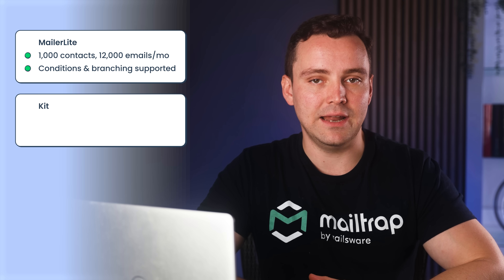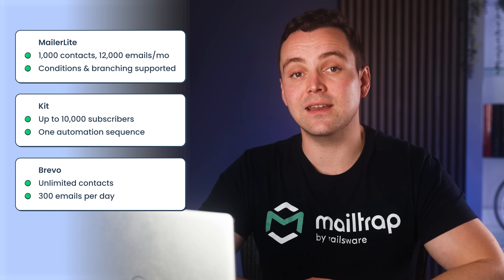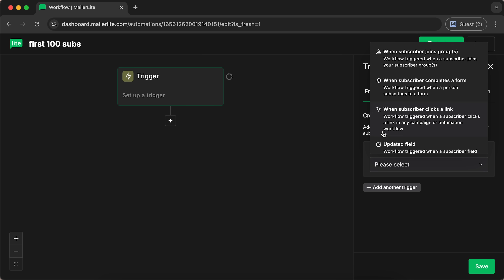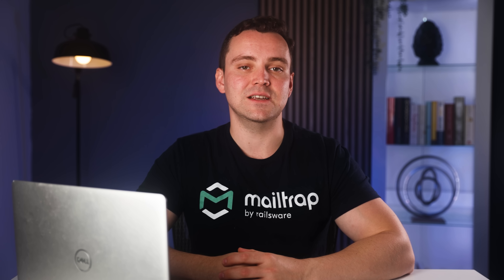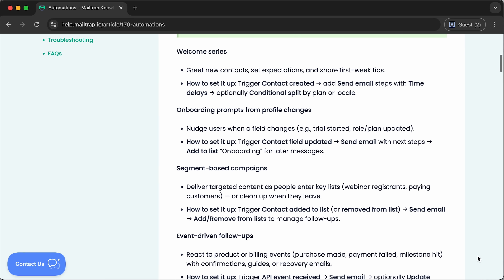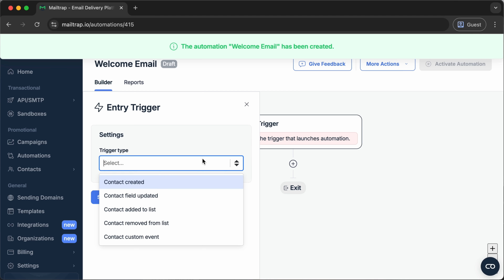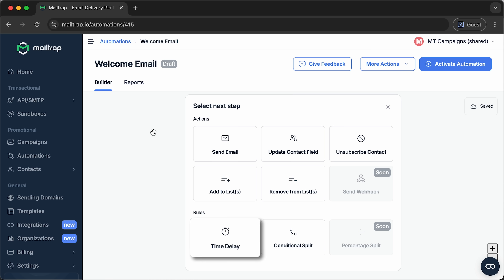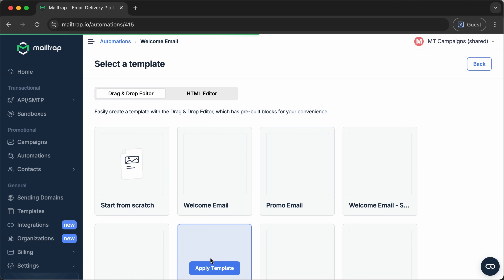Free email automation tools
Want to automate your email marketing without spending a dollar? In this Mailtrap tutorial, you'll learn which marketing automation tools have the most useful free plans, which make setup quick and easy, and which unlock advanced features like ecommerce flows and integrations at no cost. If you’re ready to stop wasting time on manual emailing, this is the guide you need.

00:00 - Intro
00:43 - Most generous free plans
02:10 - Fastest setup
05:47 - Advanced automation features
07:14 - Seamless integrations